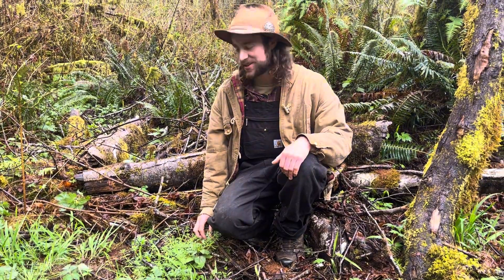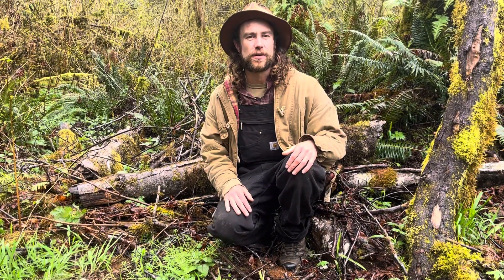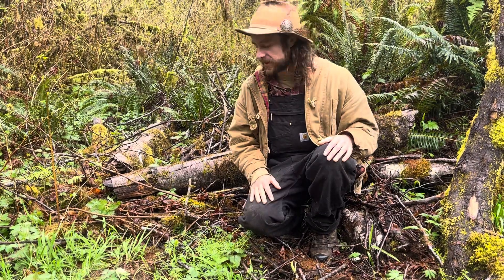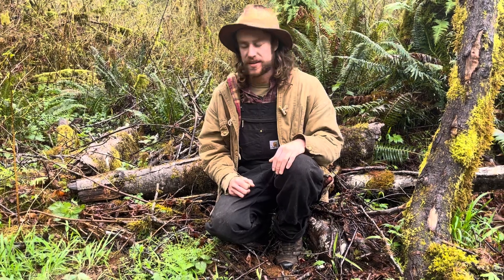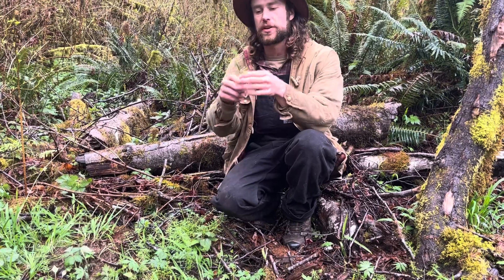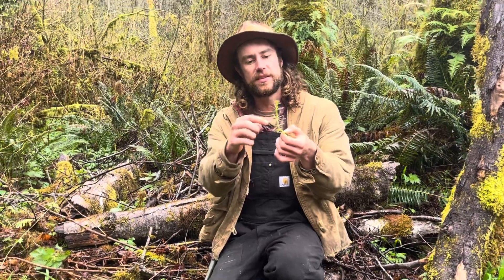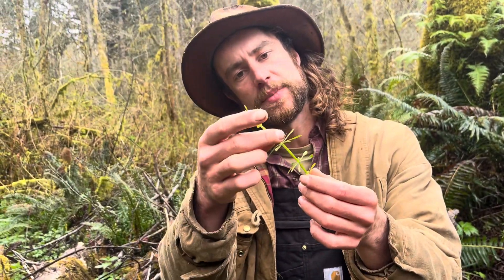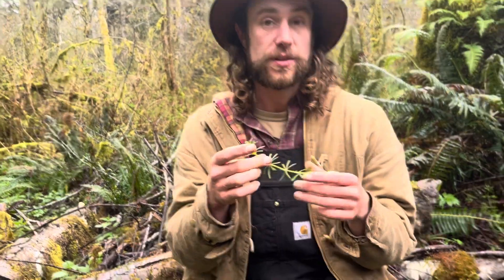Spring Foraging for Cleavers in the Pacific Northwest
It’s that time again for harvesting Spring Greens! One of my favorites is (Gallium aparine) commonly known as Cleavers. Come learn about its medicinal properties, identification and how to prepare it into medicine.